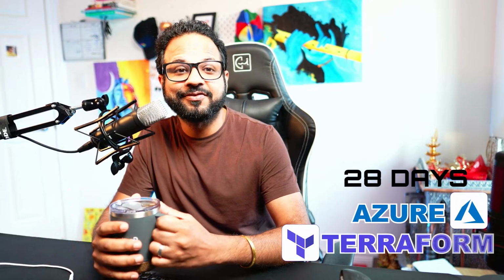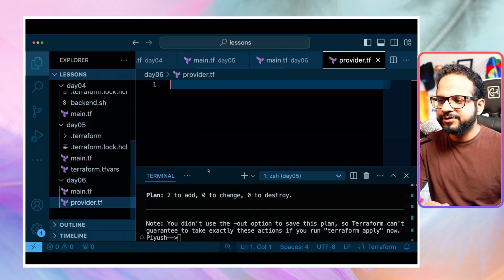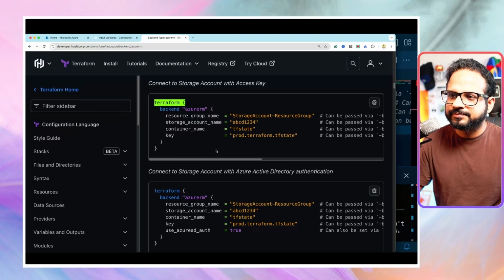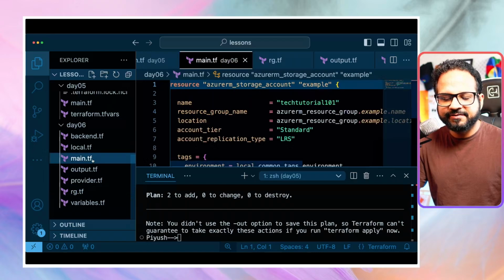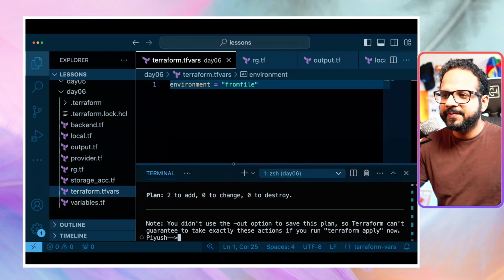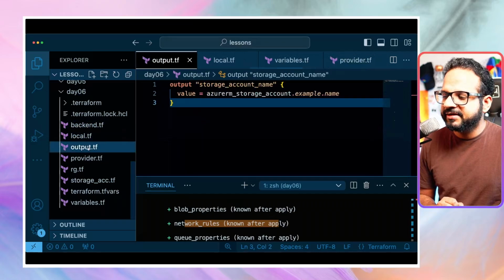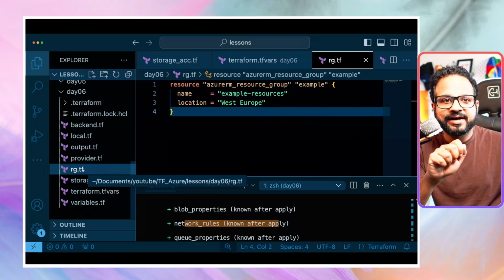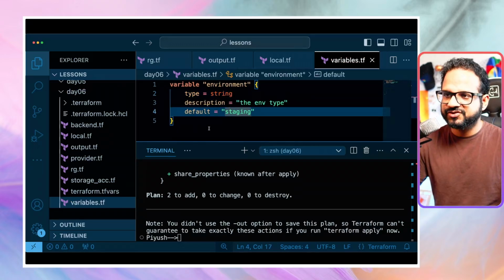Day 6/28 - Terraform File And Directory Structure Best Practices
Welcome to the 6/28 day of Terraform Full Course For Beginners
I break down Terraform file organization in today's video so that even a beginner can understand.

⭐️ Below topics will be covered in this video:
- The secret to organizing your Terraform files like a pro
- Why your statefile location matters (and how Azure makes it easy)
- Simple directory structure that scales from hobby projects to enterprise

🎯 Perfect for: Cloud beginners tired of messy infrastructure code
The best part? These practices will help you shine in your organization as well in the interviews.